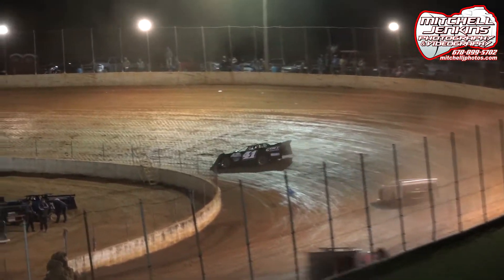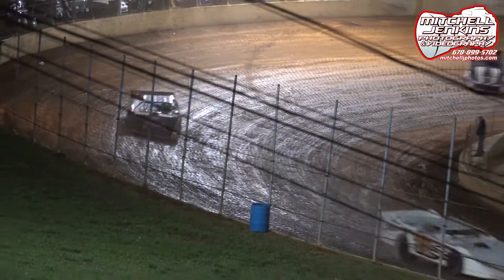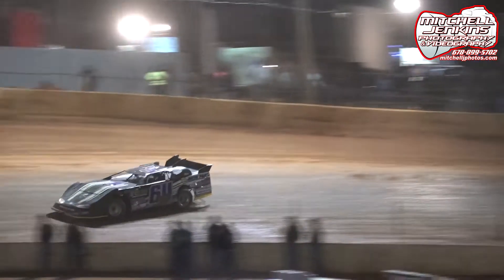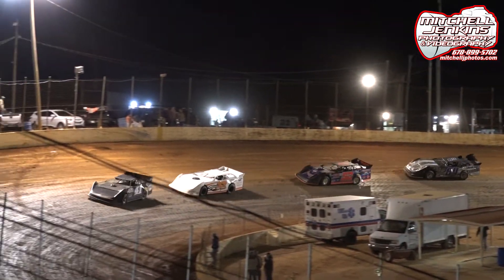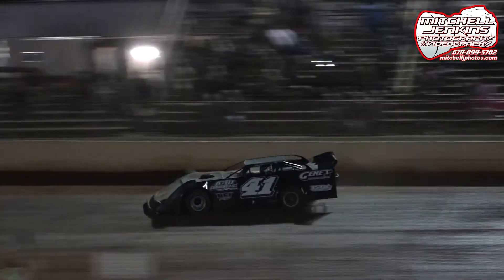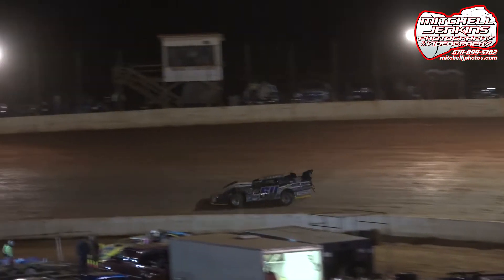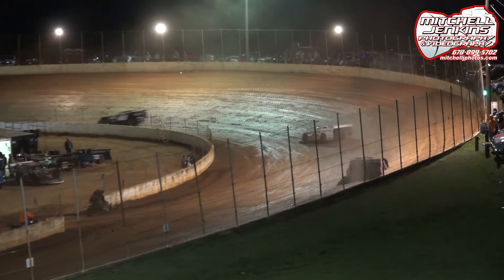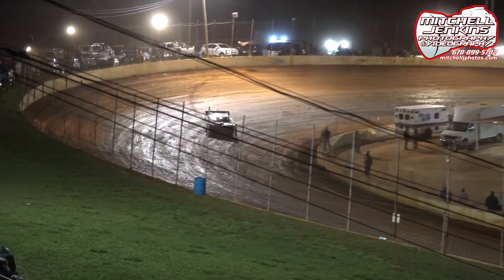North GA Speedway 3/3/18 Beginner Feature!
- Jake Green
- Halley Adams
- Hayden Swaney
- Kevin Mulkey
- Jordan Tallent
While watching this video, make sure that the device you're watching it on is in the highest (1080, 720) viewing quality possible!